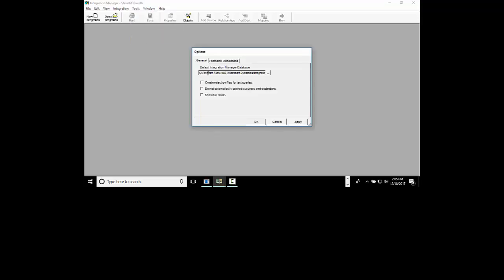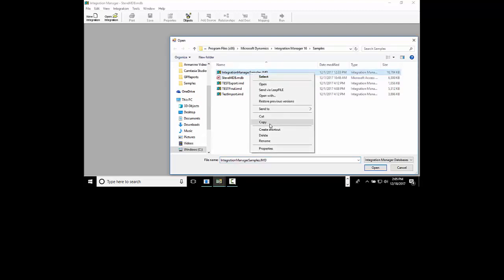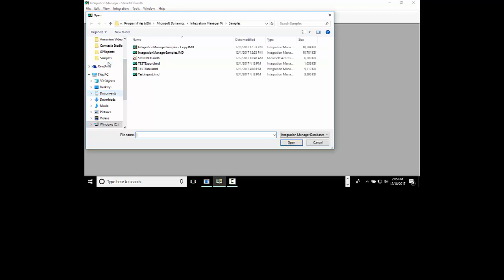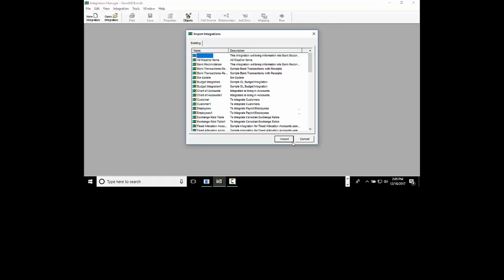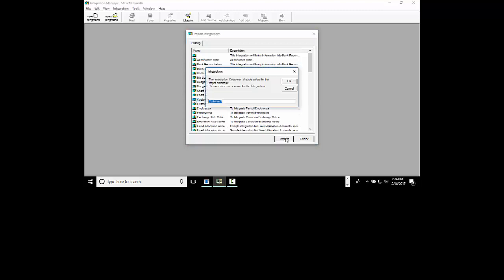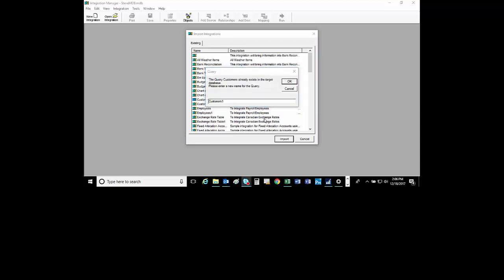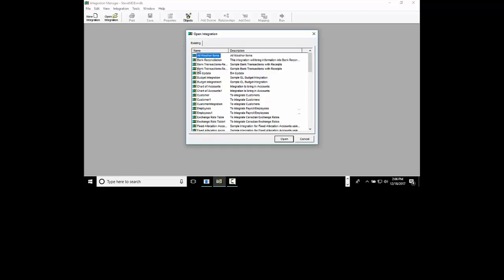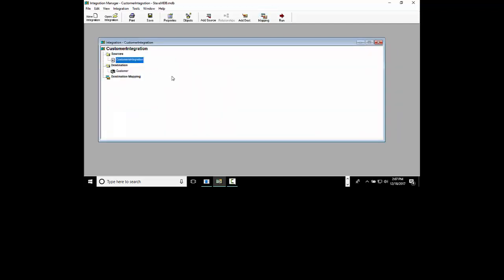Copy Integrations in Integration Manager